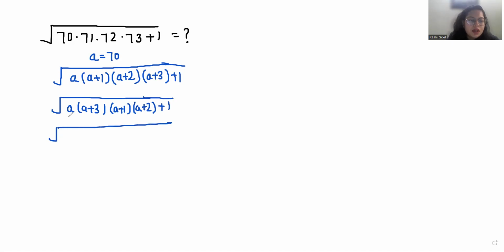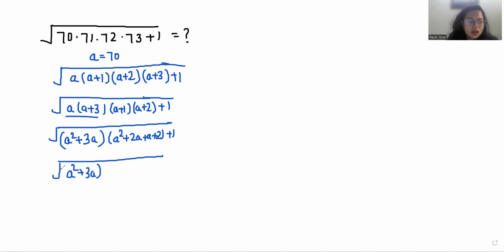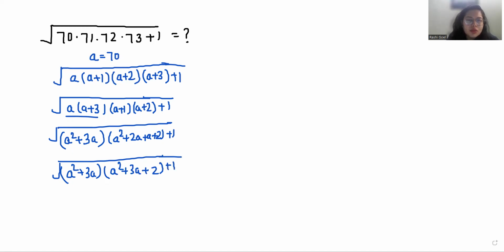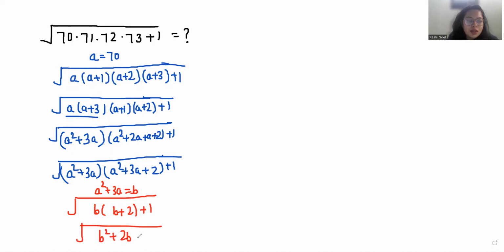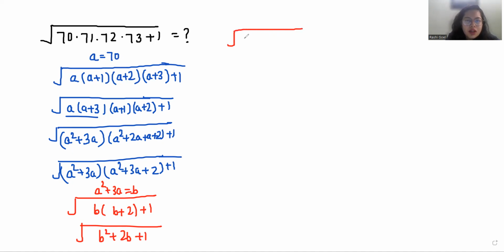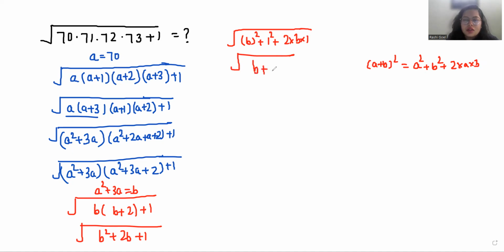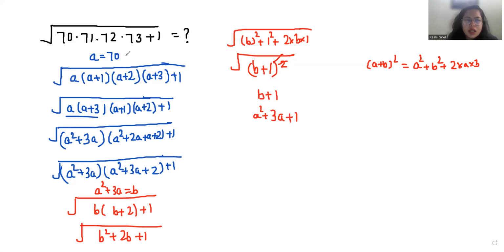Find The Value of √(70∙71∙72∙73+1)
√70∙71∙72∙73+1=?,
√(70∙71∙72∙73+1)=?